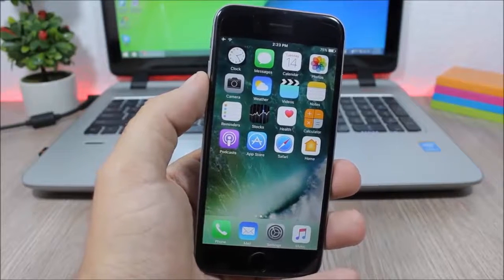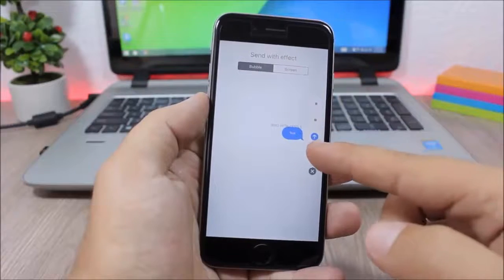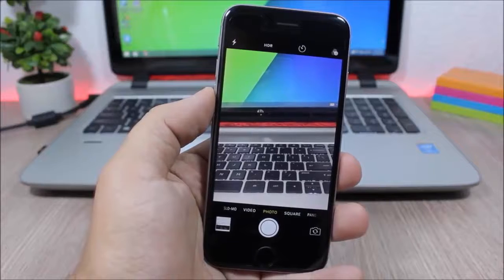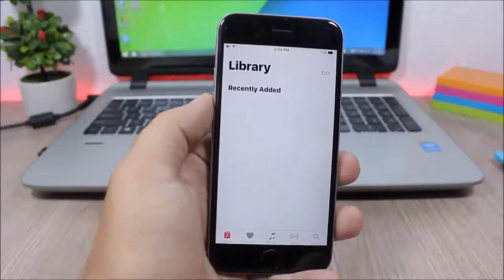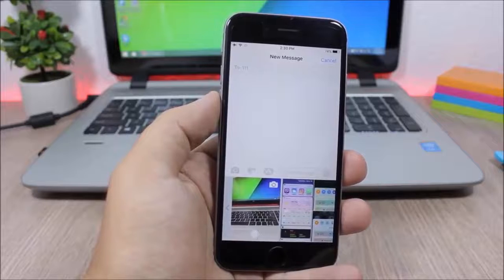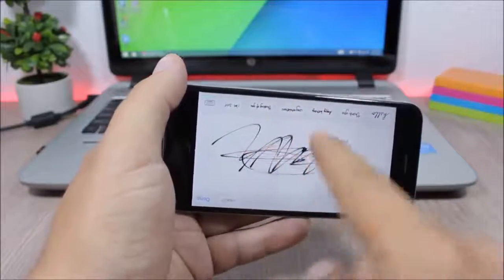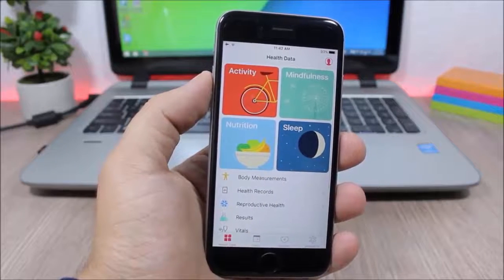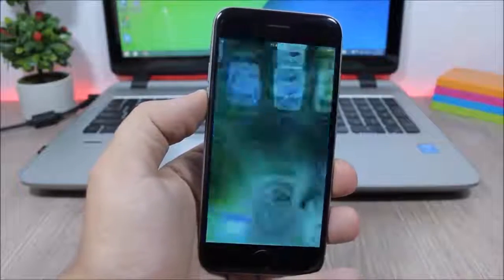Top 50 New iOS 10 Features for all devices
Speed Test on iPhone iOS 9 3 2 vs 9 3 1 6S, 6, 5S, 5, 4S and SE

how to remove disable passcode on iPhone for all iOS devices iPhone 6s pluse, 6s, 6, 5s, 5, 4s...